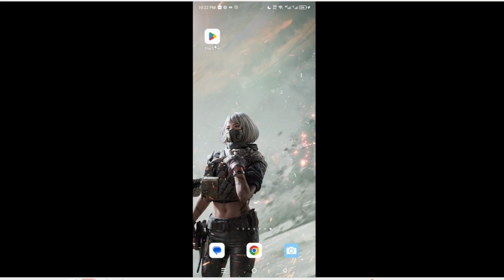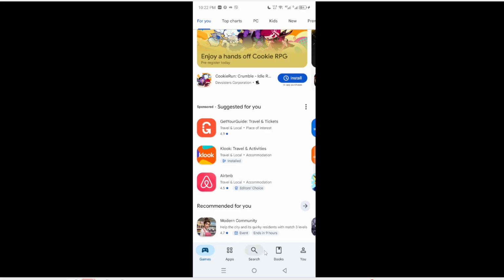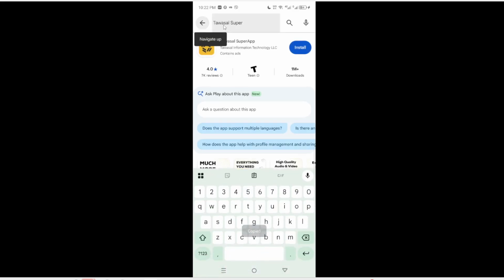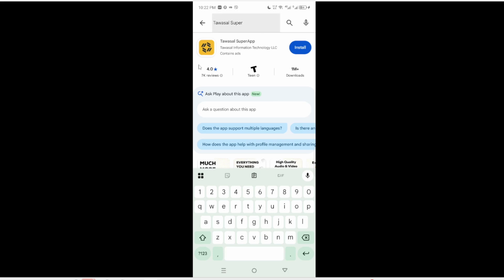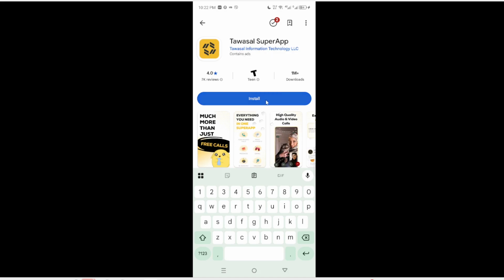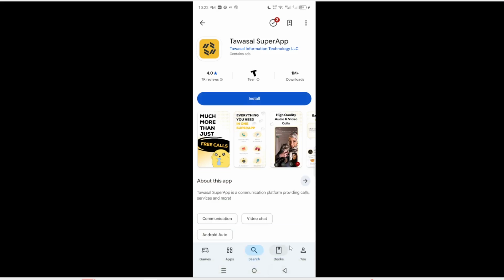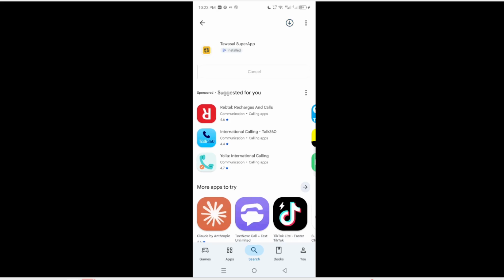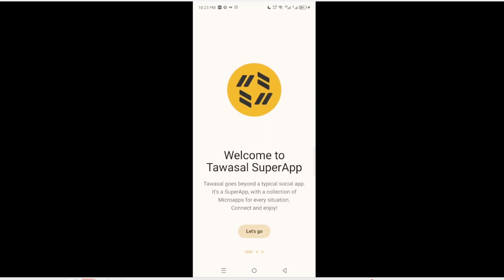How to Download Tawasal Super App App on Android [2026 Full Guide]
How to Download Tawasal Super App App on Android

Are you ready to unlock the full potential of the Tawasal Super App on your Android device? In this engaging tutorial, we guide you step-by-step on how to download and install this must-have app from the Google Play Store. From locating the Play Store to ensuring you choose the official Tawasal Super App by Tawasal Information Technology LLC, we cover every detail to guarantee a safe and efficient download. Along the way, you'll discover tips to enhance your app experience and make the most out of its unique features. Whether you’re new to Android or seeking a reliable guide, this video makes downloading Tawasal Super App easy and hassle-free! Join us as we empower you to access valuable services and communication tools right at your fingertips. Get started today!